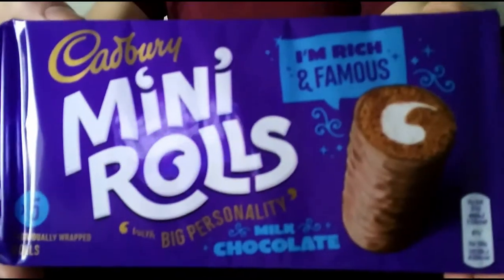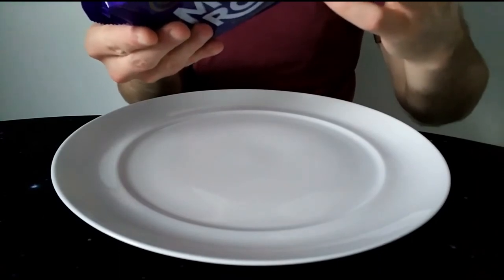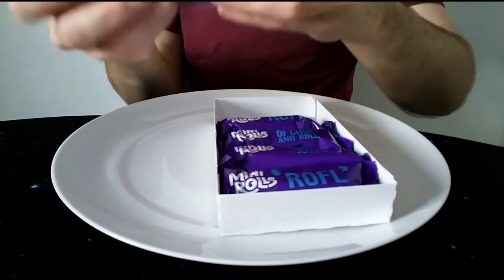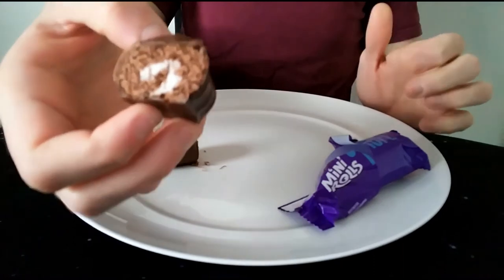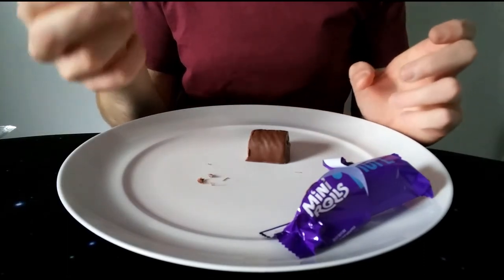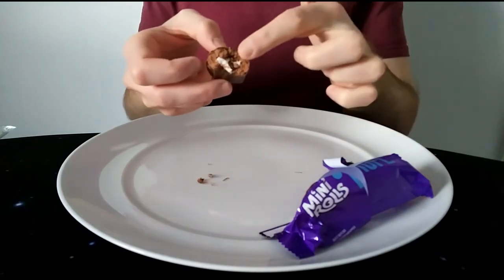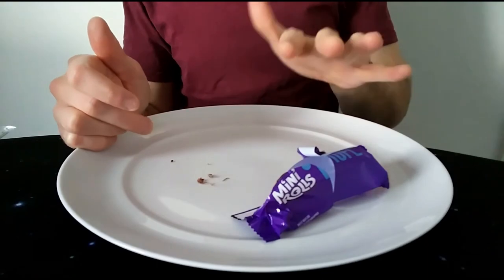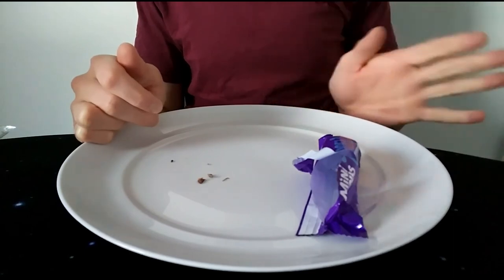Cadbury's Mini Rolls Review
A childhood favourite, Chocolo Roberto gets his hands on not one, not two, but five Mini Rolls them!